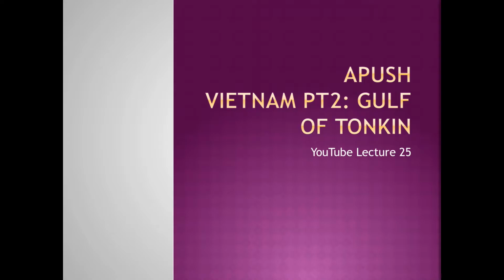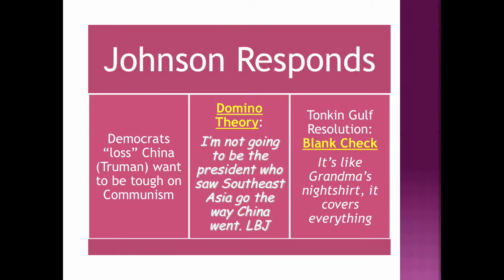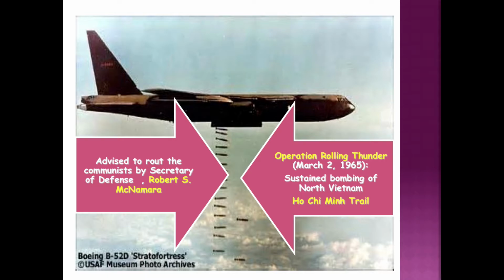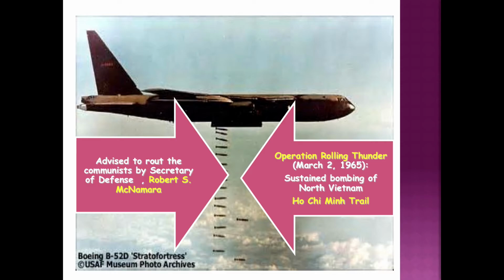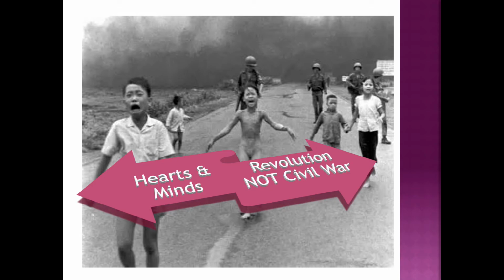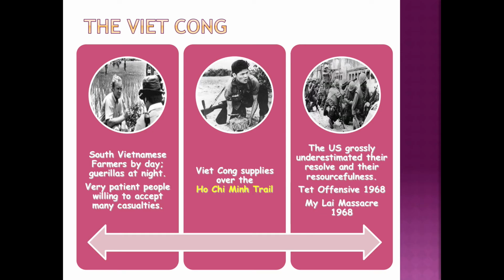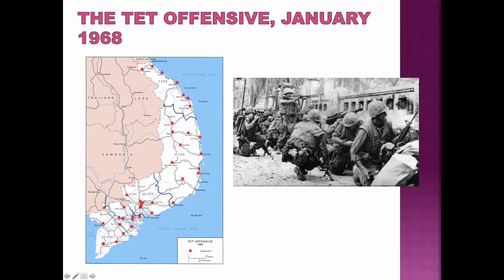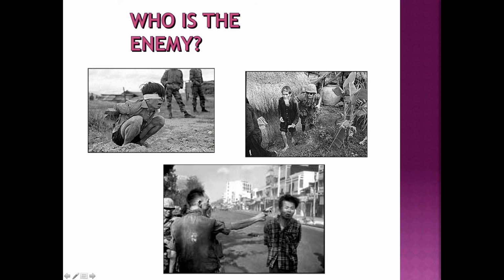APUSH: Lecture 25 Vietnam pt2 Tonkin Gulf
pt 2 of the lectures on the Vietnam War.  Sorry, some technical difficulties do happen.